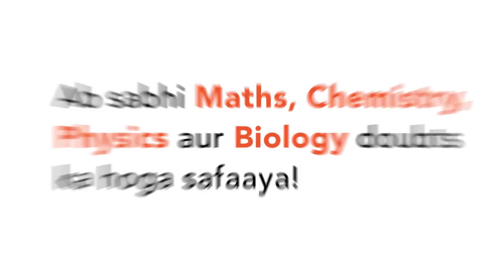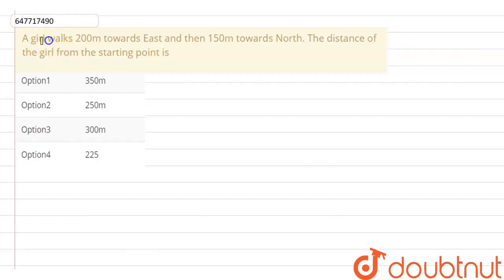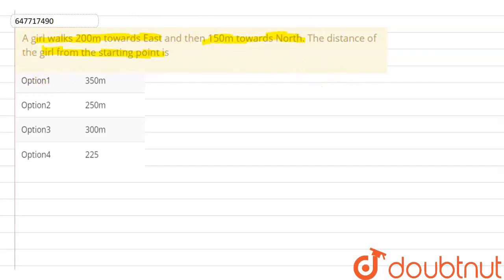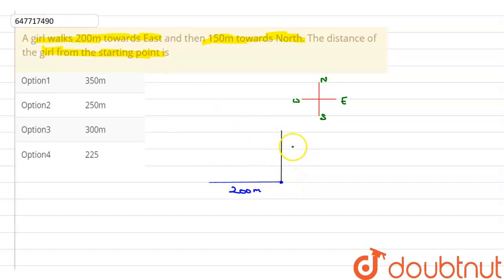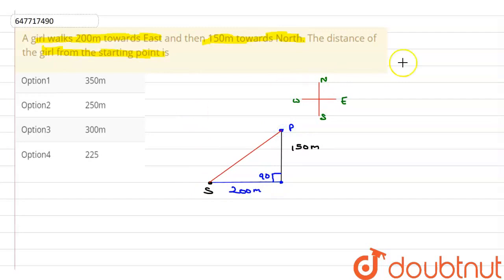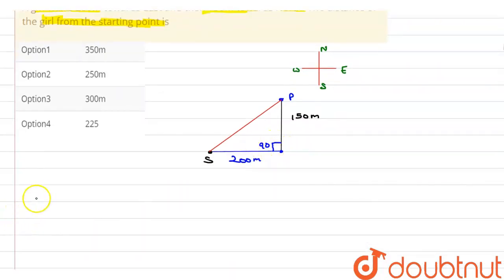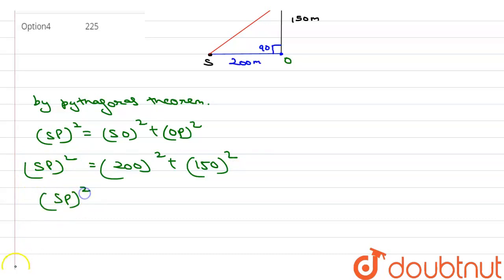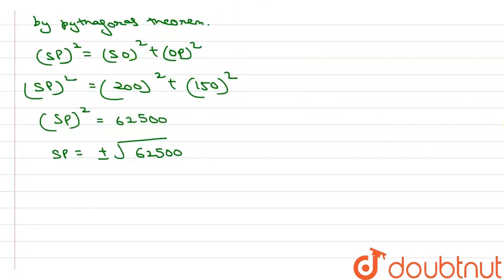A girl walks 200m towards East and then 150m towards North. The distance of the girl from the st...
A girl walks 200m towards East and then 150m towards North. The distance of the girl from the starting point is
Class: 10
Subject: MATHS
Chapter: SAMPLE PAPER 2022
Board:CBSE

👉 Have Any Query? Ask Us.